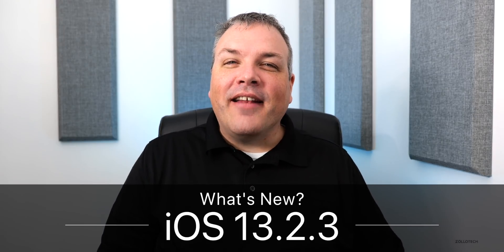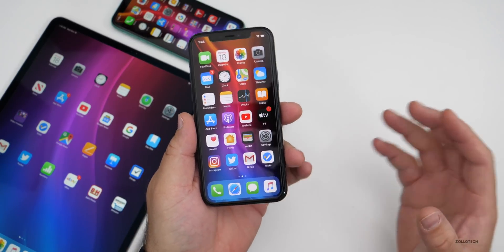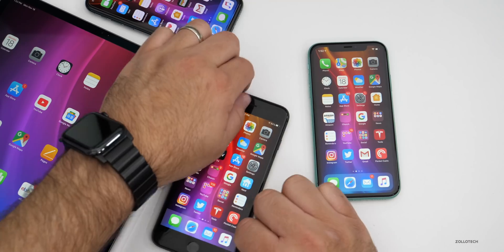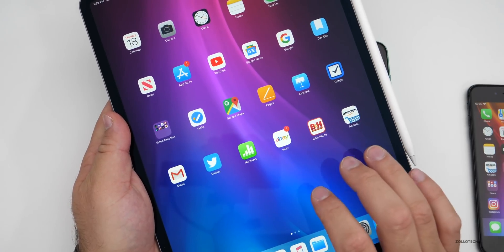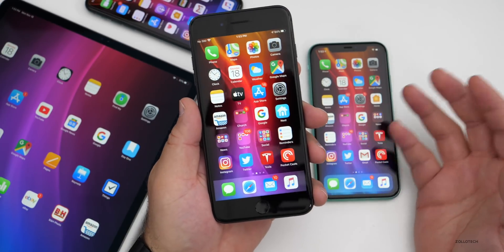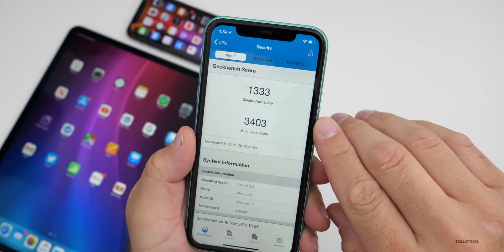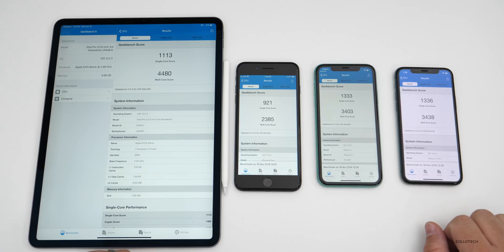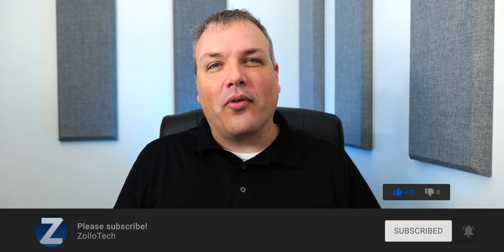iOS 13.2.3 is Out! - What's New?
iOS 13.2.3 is out to everyone on iOS 13 supported devices including, iPhone, iPad and iPad OS 13.2.3. iOS 13.2.3 brings updates to fix problems with mail, exchange, messages and more. If you were wondering if you should install iOS 13, now is the time.

MacBook Pro 16 on Amazon

***Time Codes***
00:00 - Start
00:10 - Size
00:22 - Build number
00:36 - Modem and carrier updates
01:04 - Resolved issues and changes
02:45 - iPadOS 13.2.3
03:06 - Performance
03:27 - Storage
03:56 - Battery
04:37 - Benchmarks
05:26 - Older devices
05:45 - Conclusion
06:17 - iOS 13.3 release
06:37 - Wallpaper
06:48 - Outro
07:07 - End